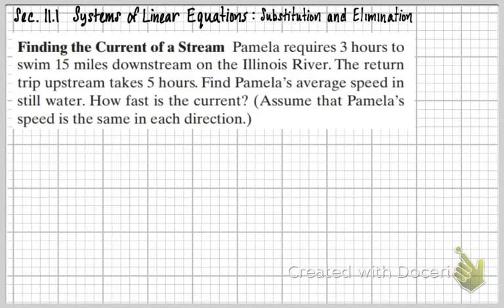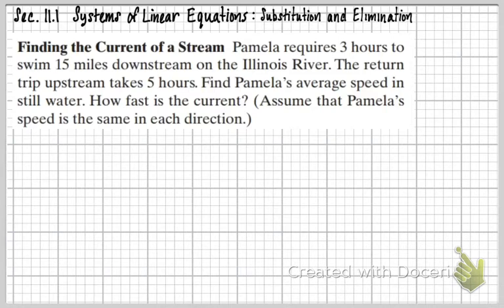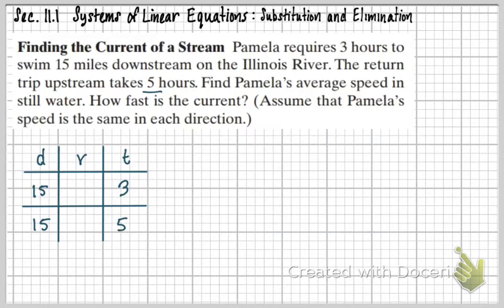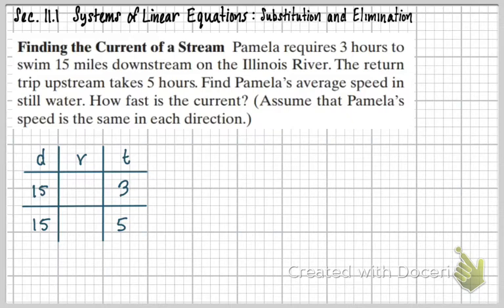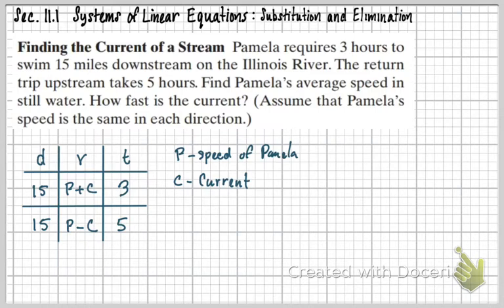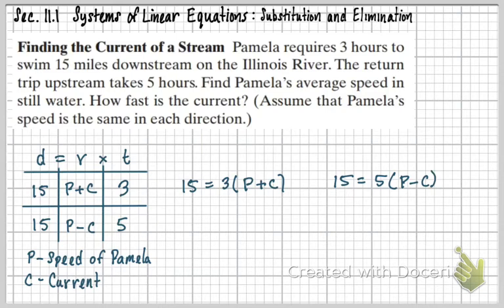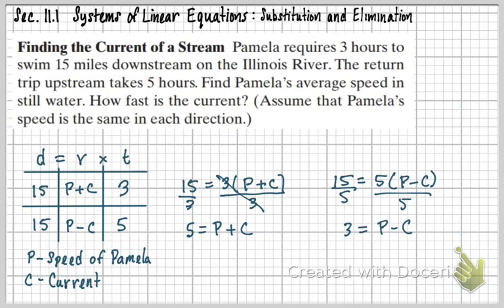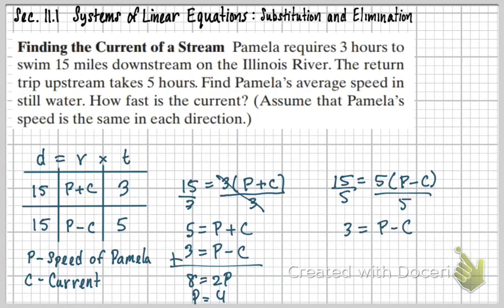8.1 Systems of Linear Equations: Substitution and Elimination (Part 6)